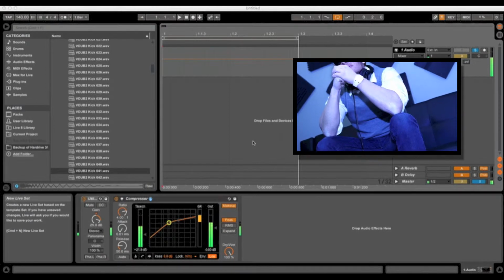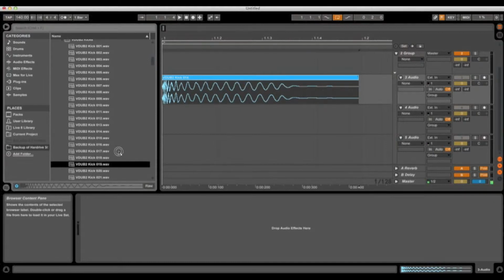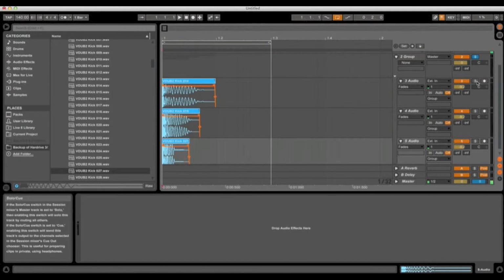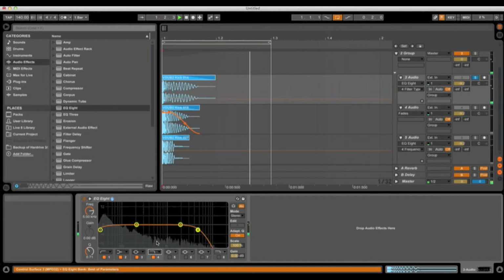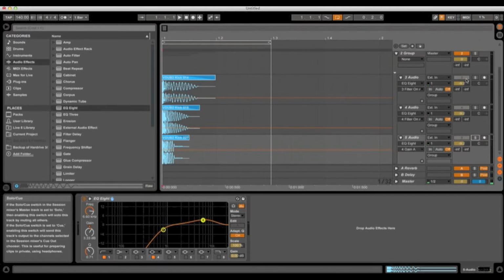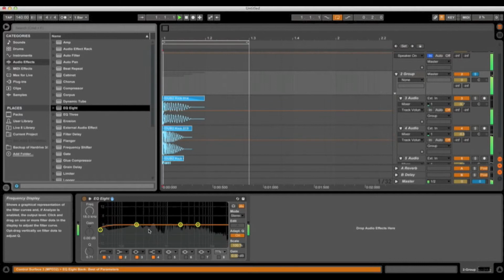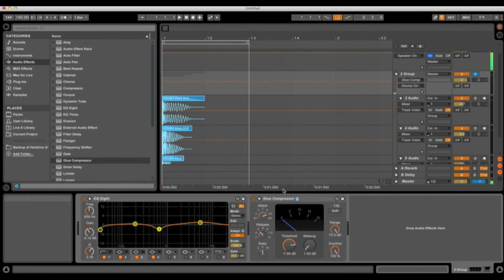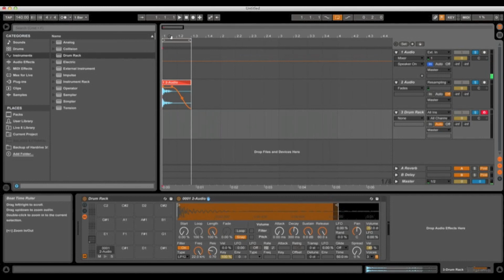How to Resample Kicks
How to Resample Kick drums to achieve your own unique, punchy Kicks!